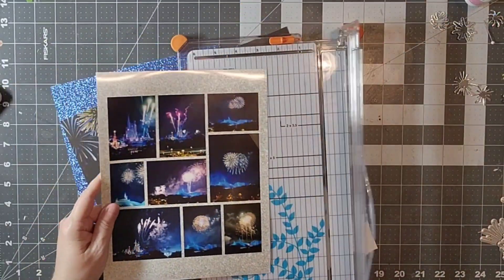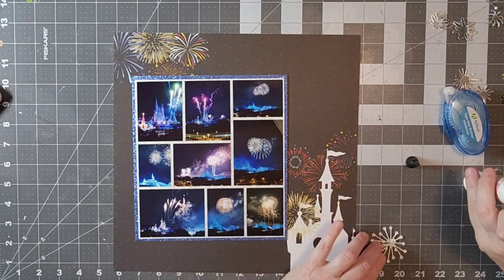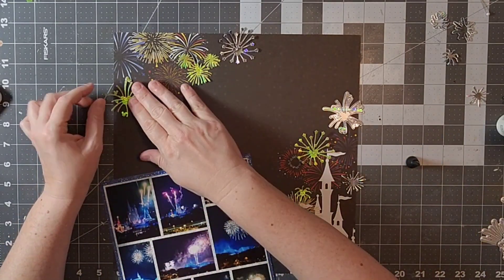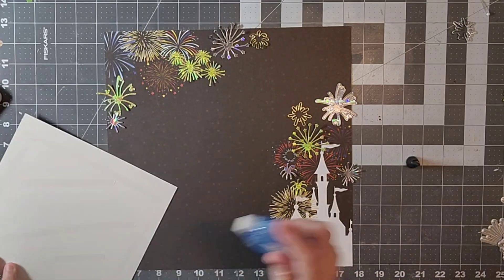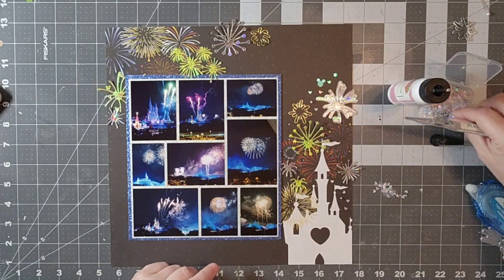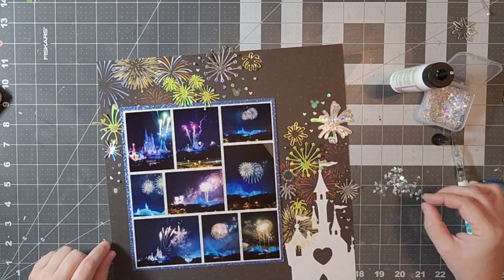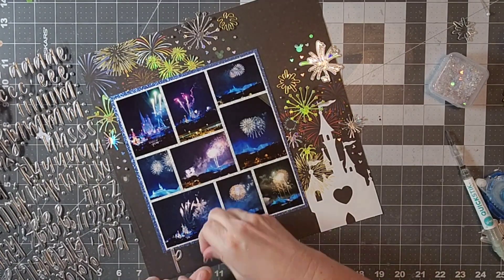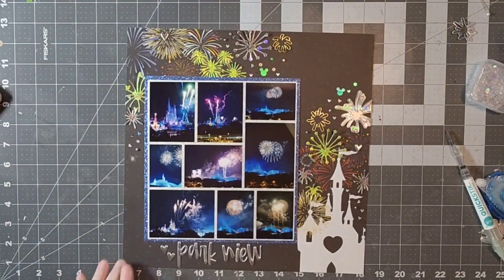Create a Quick and Easy Disney Scrapbook Page Using a Collage Print/All About the Mouse Youtube Hop